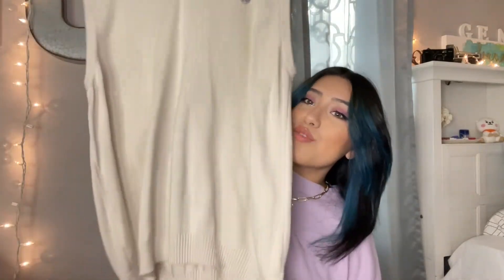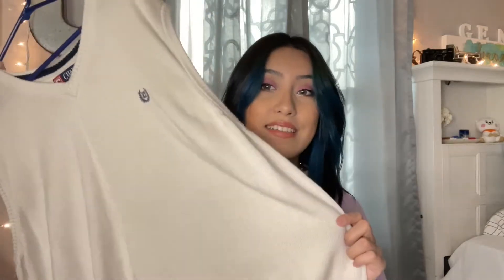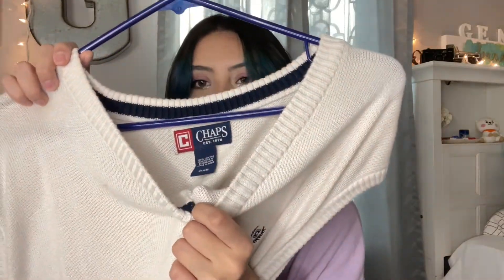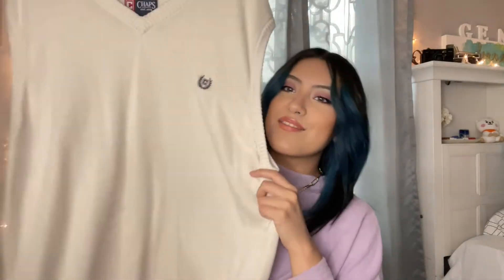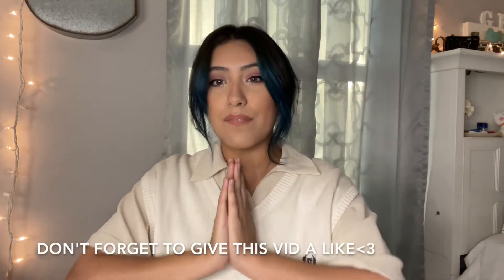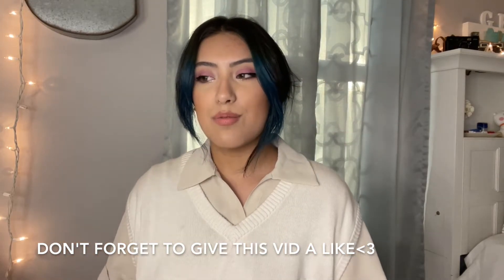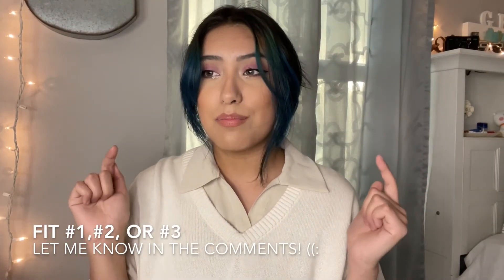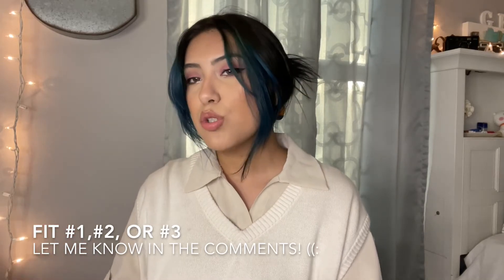Styling 1 vest in 3 different Styles | FASHION WITH GEN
Hello! Finally a fashion vid! Since it's winter, I wanted to style a statement and trendy piece I've seen used in various fashion styles. Out of the three, which one would you wear?

Stay safe!
God Bless You((: